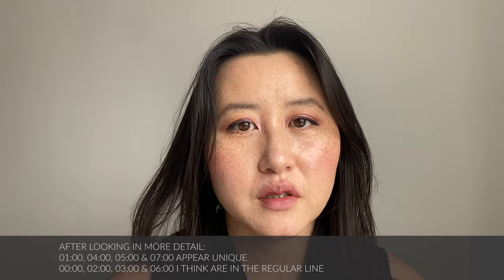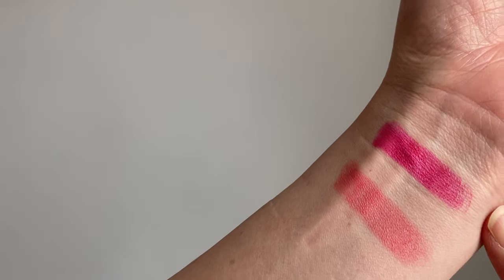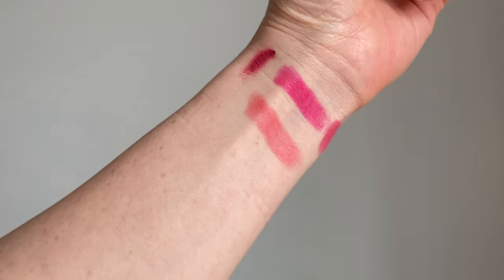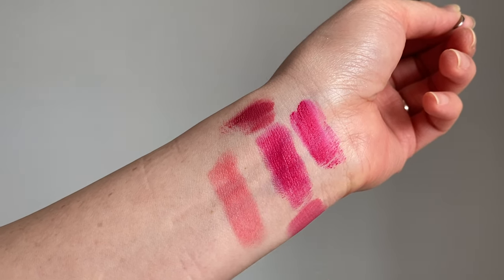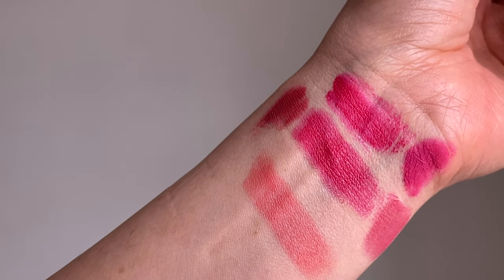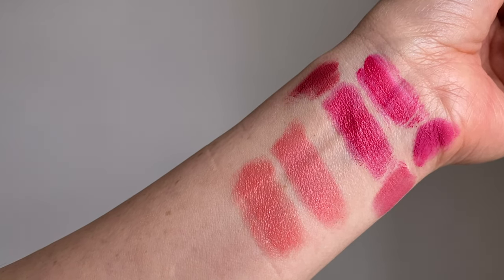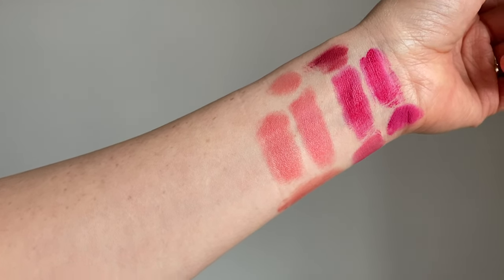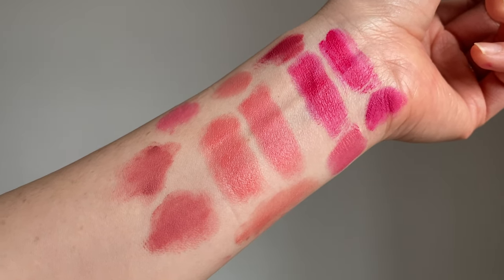10 Dupes & what I really think about Chanel Rouge Allure Velvet Nuit Blanche lipsticks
Thank you for checking out today's video! 🤍

Apologies about the sound today!

Time stamps:
00:00 Introduction
00:37 Product & formula information
04:05 Arm swatches 03,00 & 07,00
04:26 Dupes & comparison swatches for 03,00
07:10 Dupes & comparison swatches for 07,00
10:52 Demo of 07,00 & review
15:13 Side by side lip swatch comparison 07,00 & Dance Card
17:20 Demo of 03,00 & review
19:27 Side by side lip swatch comparison 03,00 & Skyscraper Rose

Chanel Rouge Allure Velvet Nuit Blanche 07:00
Lisa Eldridge Velvet Lipstick Velvet Petal
Lisa Eldridge Velvet Lipstick Velvet Pompadour
Lisa Eldridge Luxuriously Lucent Lipstick Rosy Shell
Lisa Eldridge Luxuriously Lucent Lipstick Dance Card

About my skin:
Fair neutral | Normal sensitive dehydrated

Other foundation matches:
No1 de Chanel - B10
Chanel Les Beiges Water Fresh Complexion Touch - B10
MAC NC15/20 mixed with NW15/20